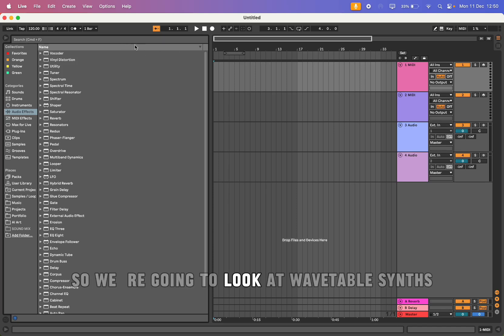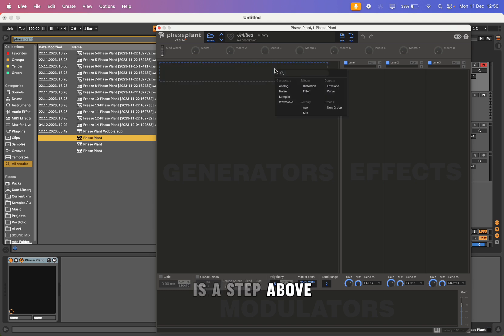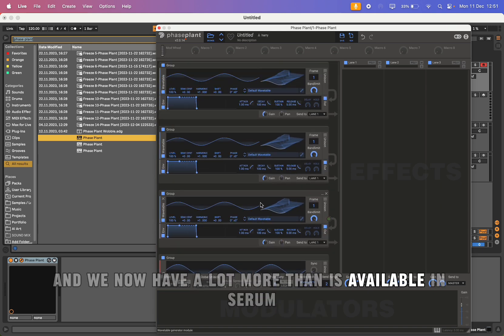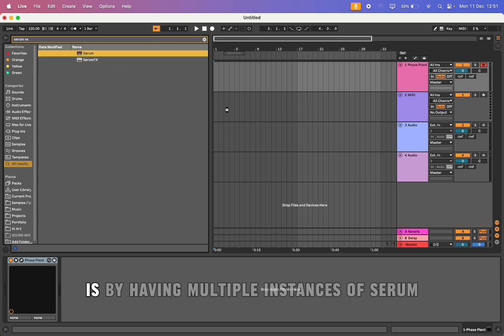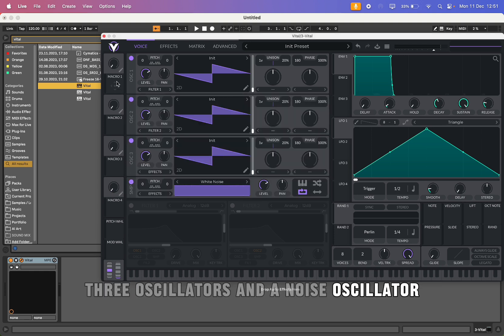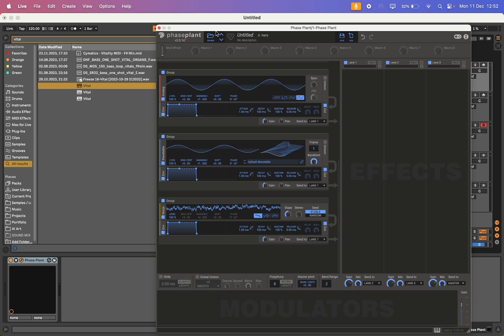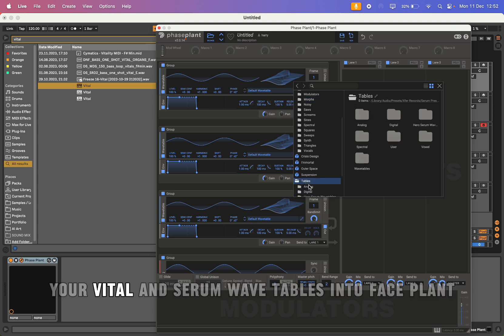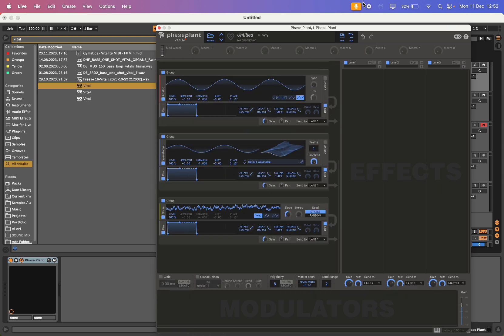Why you should use Phase Plant instead of Vital or Serum?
🎛️ Unleash Sonic Mastery: Phase Plant vs. Vital and Serum - The CPU-Efficient Synth Showdown! 🚀

Step into the future of sound design with Phase Plant, the powerhouse that's rewriting the rules of soft synths. In this video, we dissect the unparalleled benefits of Phase Plant over its counterparts, Vital and Serum. Prepare for a journey into a realm where limitless creativity meets efficient CPU usage.

🌟 Key Advantages of Phase Plant:

Oscillator Freedom: Unlike its counterparts, Phase Plant breaks free from oscillator limitations, providing an expansive range of sonic possibilities. More oscillators mean more creativity at your fingertips.

Unrivaled CPU Efficiency: Say goodbye to performance struggles! Phase Plant's optimization ensures a seamless experience even with complex patches. No compromises on power, no strain on your system.

Modular Mindset: Dive into modular synthesis with Phase Plant's modular architecture. Craft intricate soundscapes by connecting modules and shaping your sonic vision with unprecedented flexibility.

Versatility Beyond Boundaries: Phase Plant's modular design extends to effects, allowing you to sculpt your sound with limitless possibilities. It's not just a synth; it's an entire sound design ecosystem.

Future-Forward Features: Stay ahead in the game with Phase Plant's commitment to innovation. Regular updates bring fresh features, ensuring you're always at the forefront of sonic exploration.

🚨 Ready to revolutionize your sonic journey? Join us in exploring the limitless realm of Phase Plant. 🎶✨